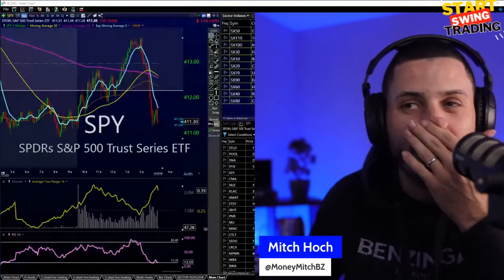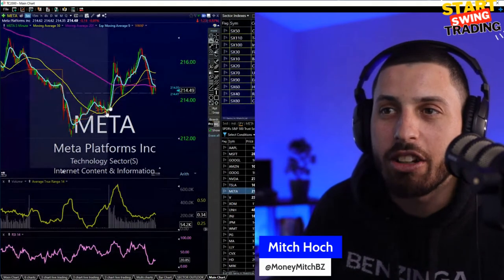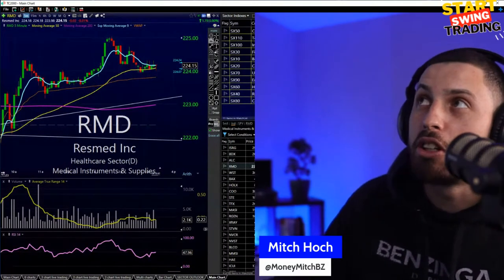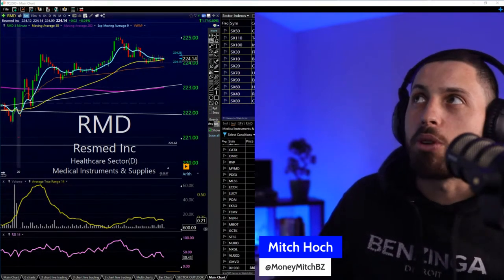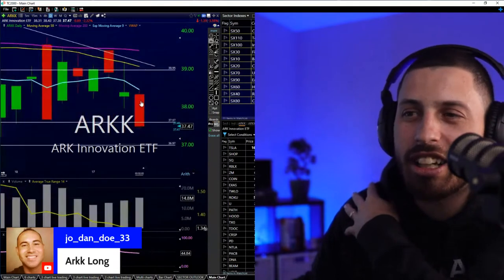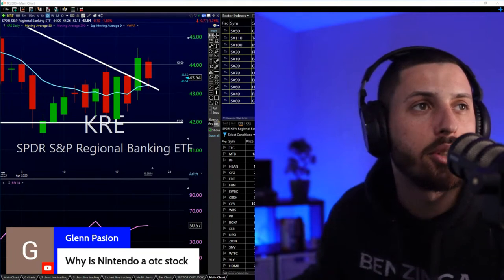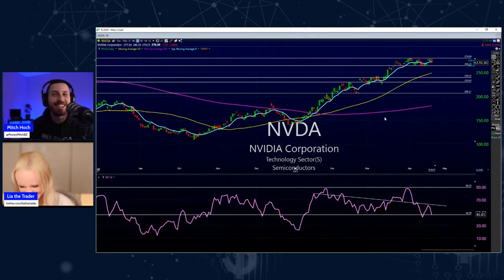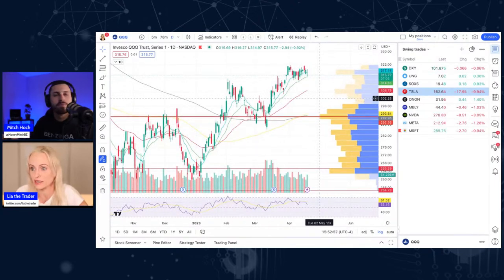Start Swing Trading 3PM -4PM ET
In this live-streaming video, Money Mitch will be sharing some swing trade ideas that you can use to make money today.
I'll be sharing a variety of swing trade ideas that you can use to make money today. Whether you're a beginner or a seasoned trader, I hope you'll find the swing trade ideas in this video useful!

- How To Start Swing Trading For Beginners?

When Most Daytraders Fail, Some Find Success In Swing Trading.

Mitch Hoch, "Money Mitch" Lead Anchor For Benzinga

Mitch Hoch is an aspiring trader, Who is all about the story stock approach. He is the lead anchor of two leading stock market shows (PreMarket Prep & Live Trading). Mitch is known for making multiple 100% Stock Idea calls during his tenure at Benzinga. His focus is on technical analysis and Intermarket analysis.